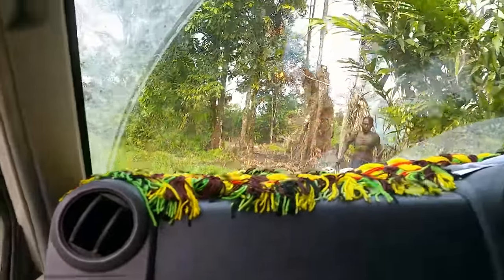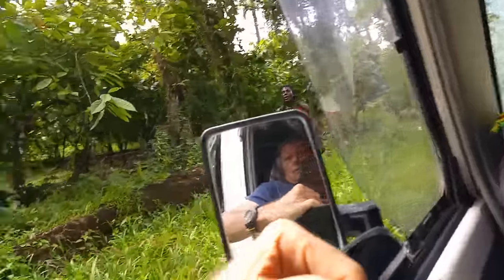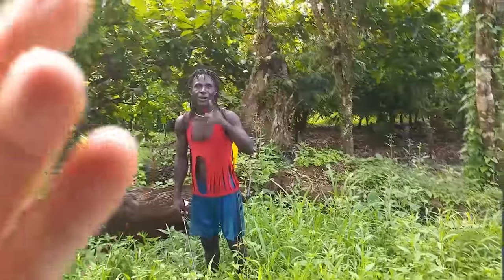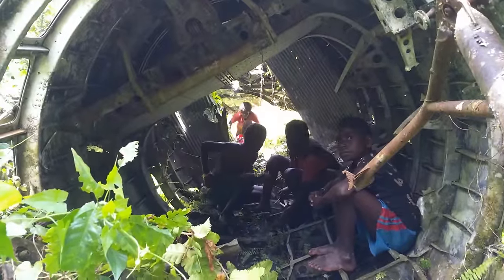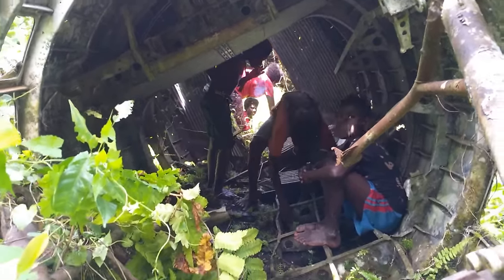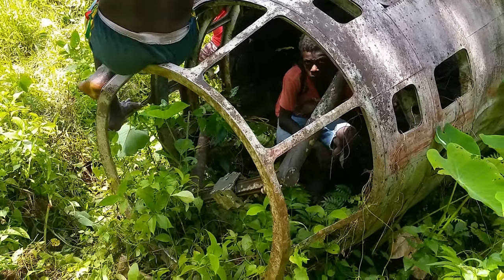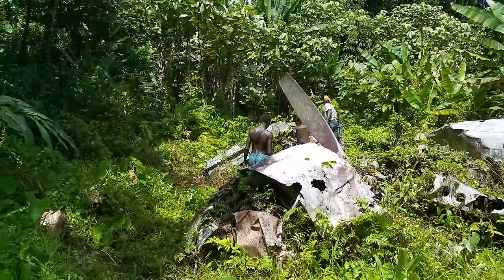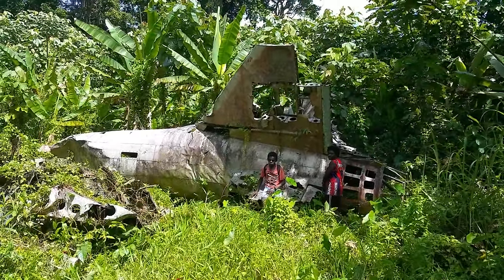Yamamoto's Plane Wreck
Visit to Admiral Yamamoto's remote  jungle plane wreck on Bougainville Island. The Pearl Harbor mastermind's "Betty" Bomber was shot down by U.S. P38 fighters (Operation Vengeance) April 18, 1943, near Buin, setting back the Japanese war effort. No one had been there for years.  (Betty=Mitsubishi G4M Hamak.1) We were there to see the fish market at Buin, but thought this would be an interesting side trip. Previous removal of parts by Japanese leads to confusion. But this is the real deal. If you've seen Tora Tora Tora, this is how it ended for the reluctant warrior.  Another Betty in the formation crashed into the sea.